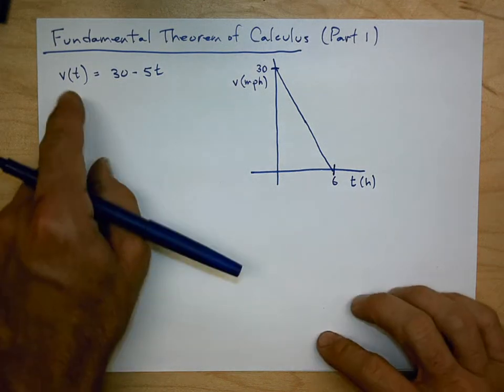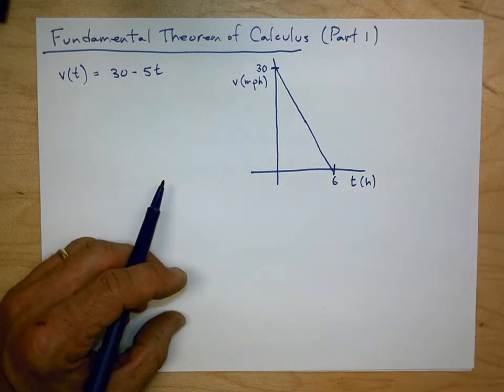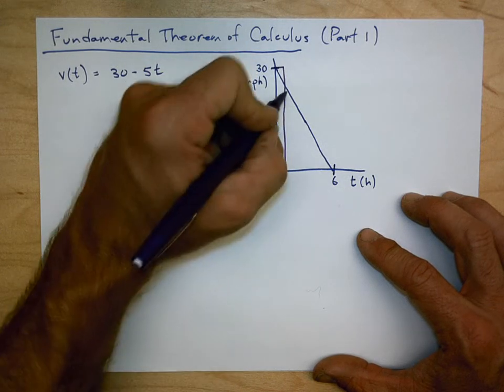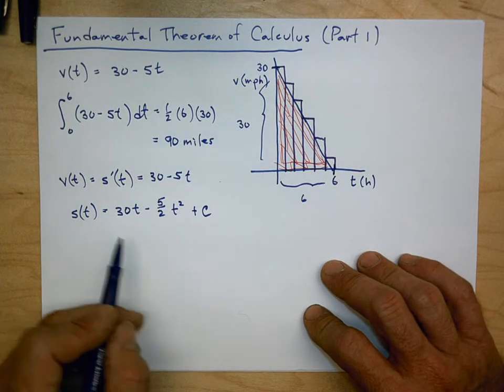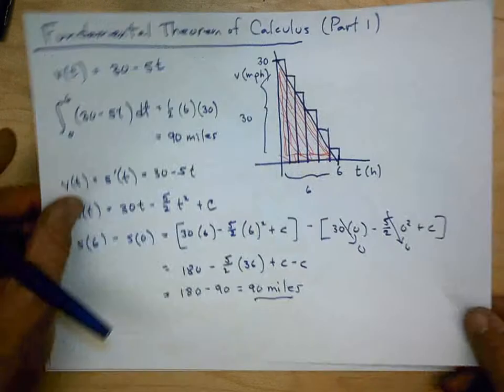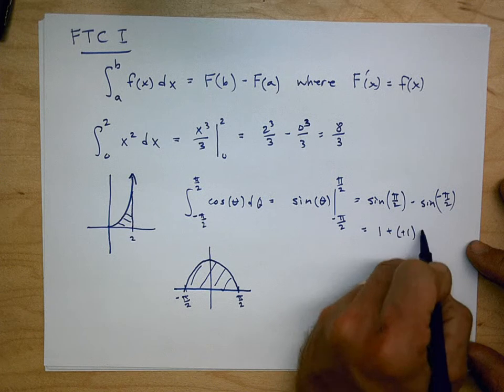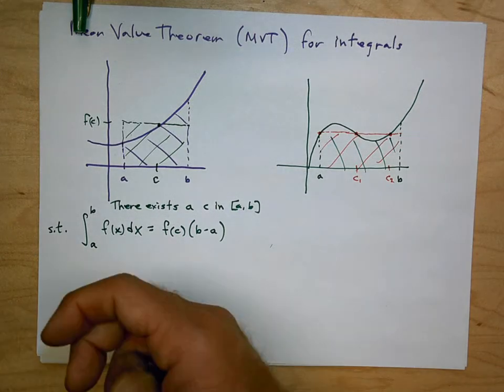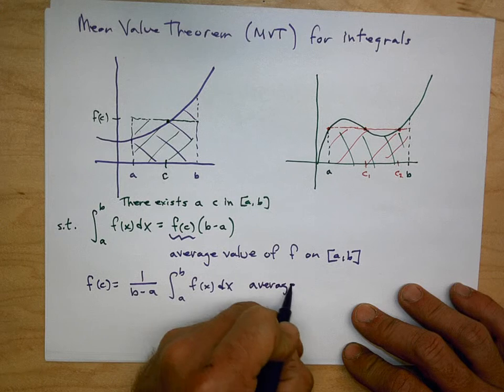Fundamental Theorem of Calculus Part 1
In this lecture I state and explain the first part of the Fundamental Theorem of Calculus, and demonstrate some applications of it, including the Mean Value Theorem for Integrals.